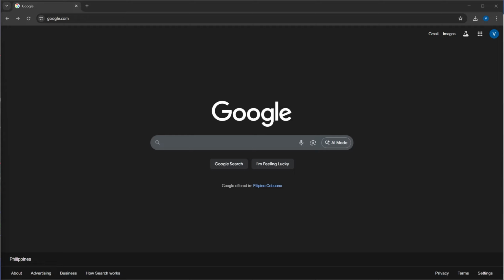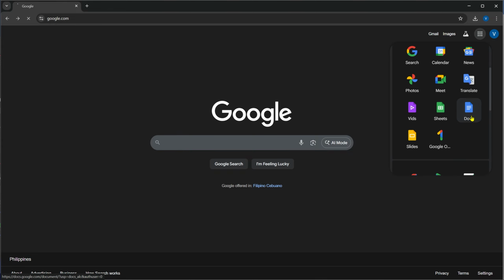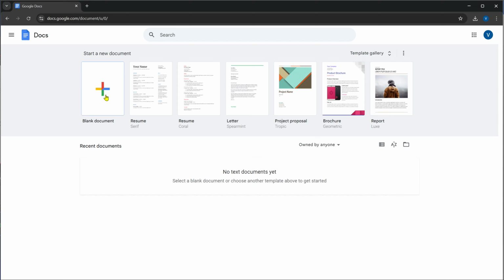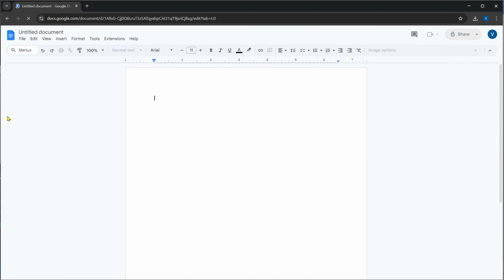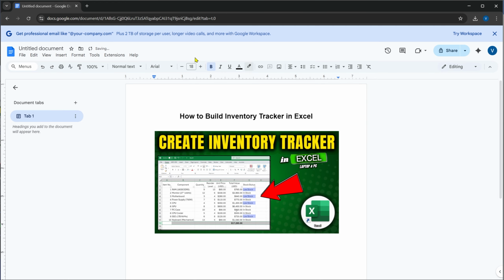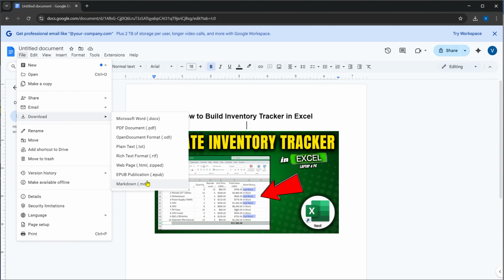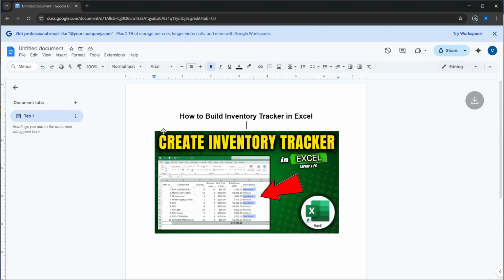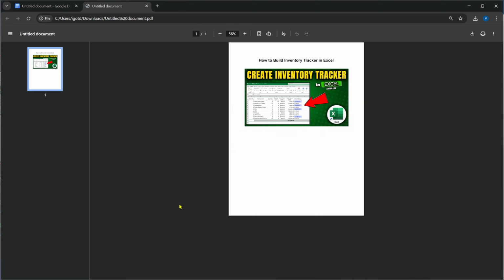How to Convert an Image to PDF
In this video tutorial you will learn how to convert an image to PDF!